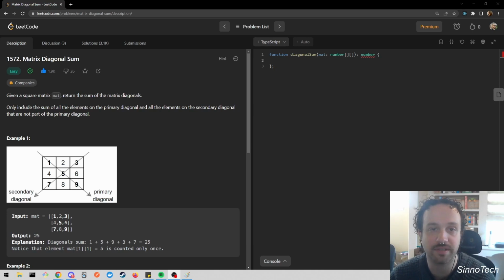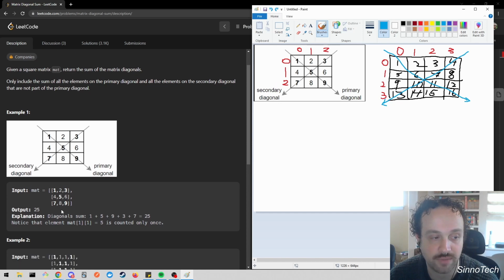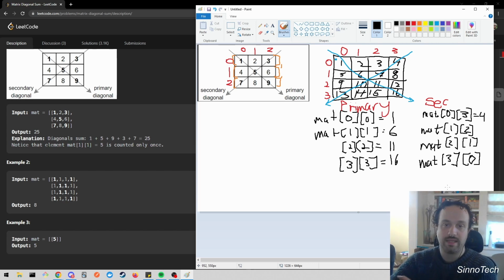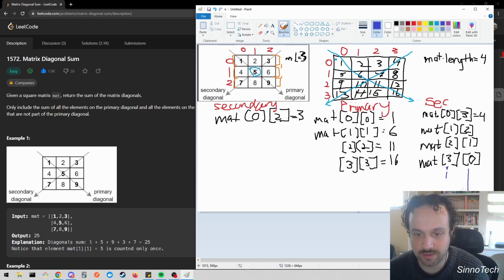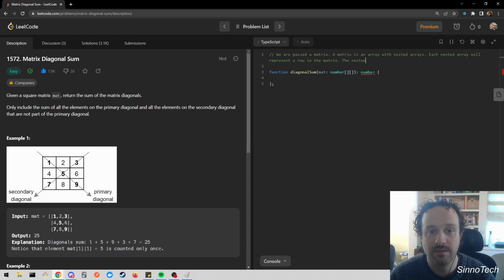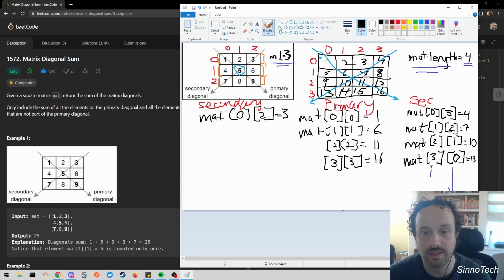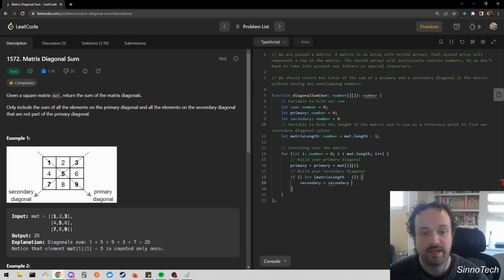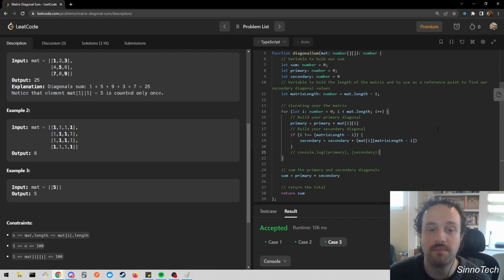Matrix Diagonal Sum - TypeScript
In this video, we will be solving the LeetCode problem "Matrix Diagonal Sum" in TypeScript. We will go over the problem statement, discuss different approaches to solving it, and then implement a solution in code. We will also scope out other people's solutions. This problem is a great way to practice your array and matrix manipulation skills. So, whether you're preparing for a coding interview or just looking to improve your problem-solving abilities, this video is for you!